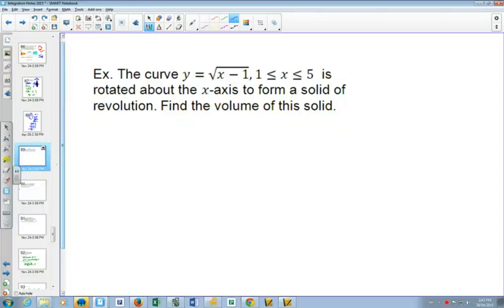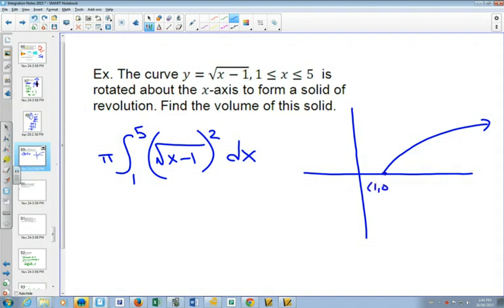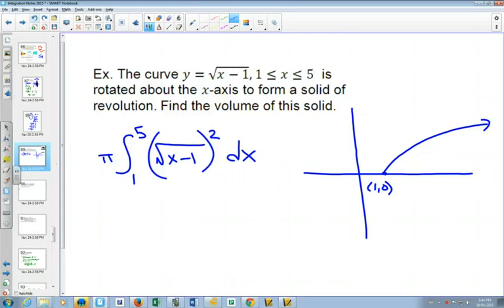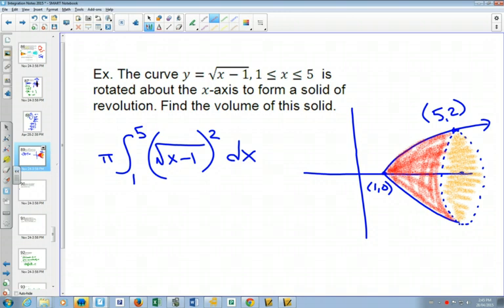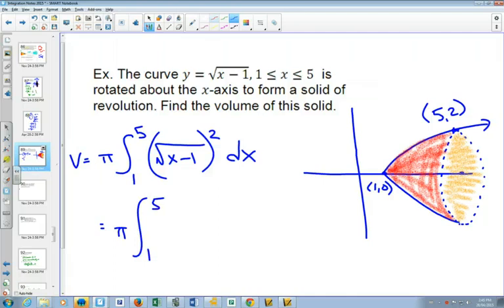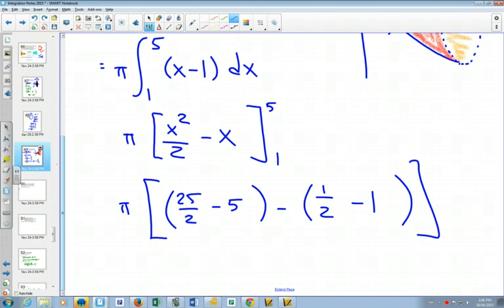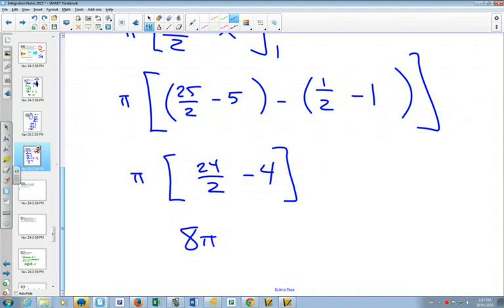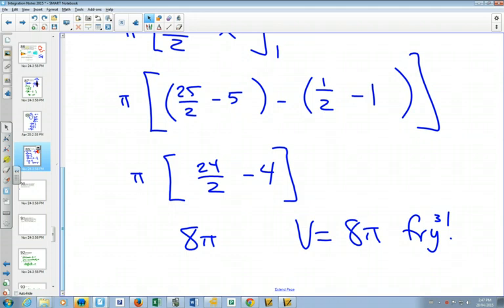45S Volumes of Revolution Example 2